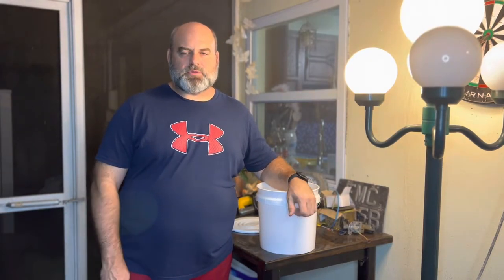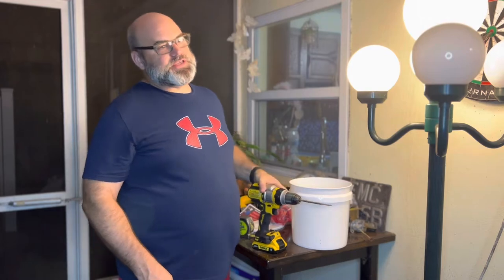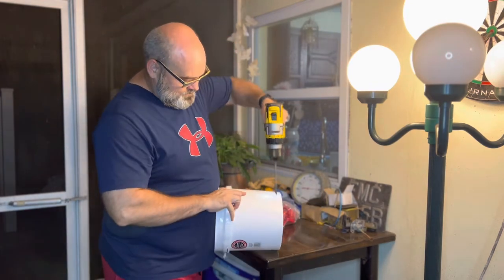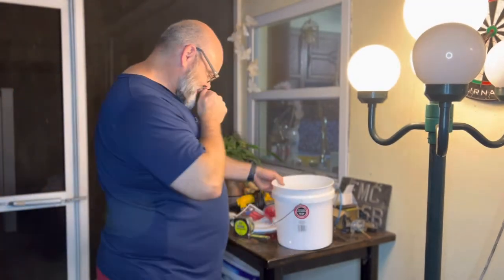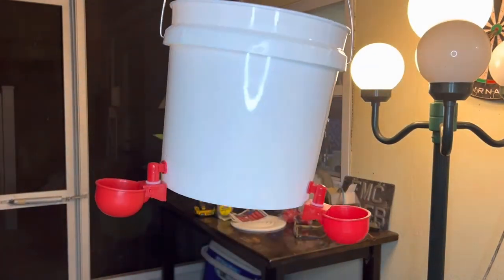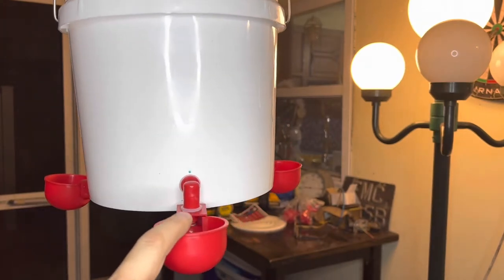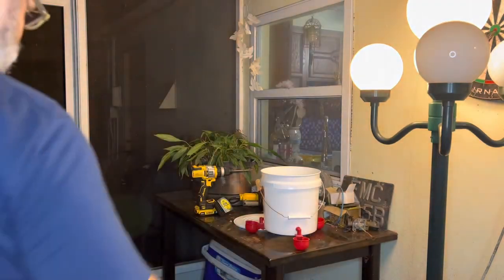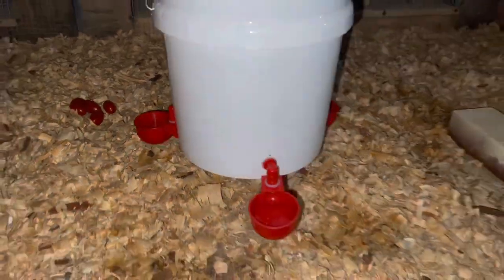Chicken Coop DIY Auto-Fill Cups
This video is a short how-to on installing DIY AUTO-FILL CUPS from RentACoop.

Pack of 4 - Automatic Chicken Water Cup Waterer Kit for Poultry